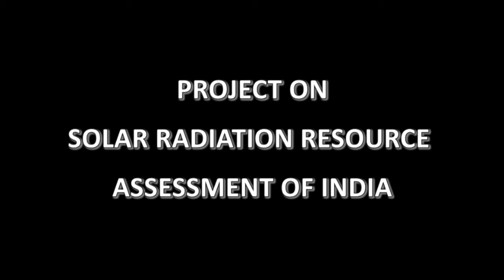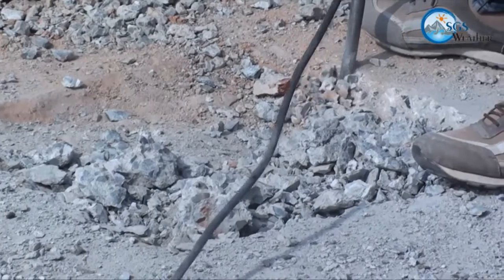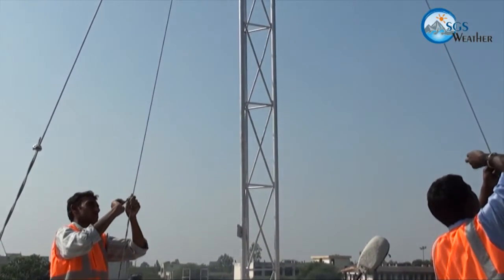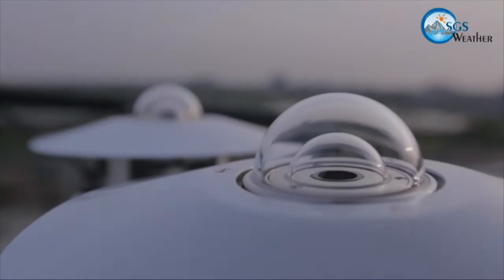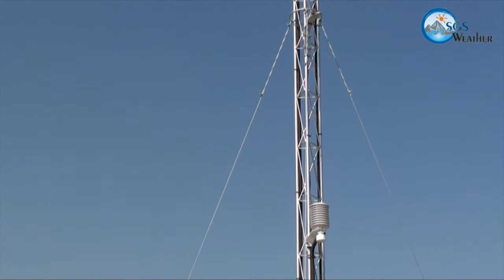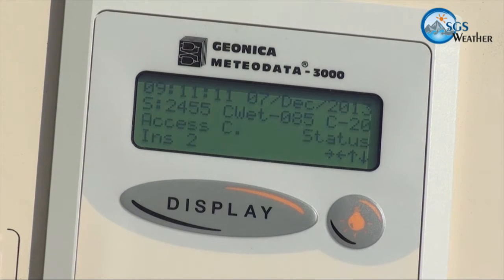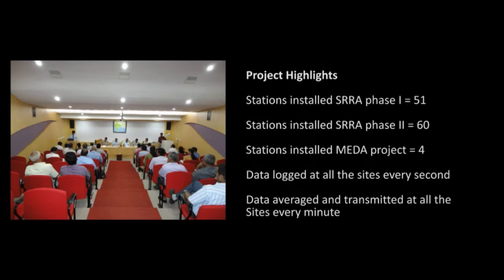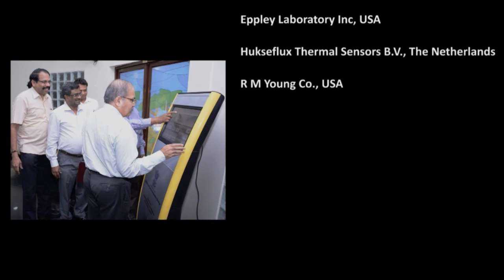Solar Energy Resource Assessment Station -- Standard Installation Procedure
A landmark network for Solar Radiation Resource Assessment established by us for Center for Wind Energy Technology (CWET), an autonomous Research and Development Institution under the Ministry of New and Renewable Energy, Government of India.

SRRA site conceptualization and installation is displayed.
Vellore Institute of Technology campus has been chosen as one of the stations.

The site is surveyed for sun movements and shade which will fall though out the year during seasonal changes with an integrated shade analysis instrument called SUNEYE.

A report is generated to find the most favorable place for installation of a station one which is shade free throughout the year.

Alignment of the station is crucial for accurate measurements. The site is installed on the terrace.

A rugged foundation is crucial due to harsh and extreme weather conditions. All precautions are considered so that the foundation withstands high wind load, extreme temperature variation and heavy rain conditions.Foundation is cured for 48 hours with proper dampness for settlement.

A pre-fabricated, SGS 6 meter triangular tower made from rust proof galvanized steel members is slowly lifted and placed on the grouted bolts.

A similar procedure is adopted for constructing a 1.5 meter tower for installation of solar equipment.Now, skilled and trained SGS engineers start the task of installation of the weather and solar system.

The solar tracker is a key system for solar radiation measurement. Extreme precaution is observed for assembly and alignment of the solar tracker.

After assembly of the solar tracker is successfully completed, Global & Diffused Radiation Pyranometers and a direct radiation Pyrheliometer are mounted on the assigned platform.

The shading disk arm is also mounted on the solar tracker. It is mechanically connected so that in all solar elevation and azimuth conditions, the Pyranometer measuring diffused radiation is always shaded.

The assembled solar tracker is then fixed and leveled on the top of the base plate of the 1.5 meter solar tower.

The latitude and longitude of the station are precisely recorded with a hand held GPS. These coordinates are fed into the data logger for precise tracking of the sun by the solar tracker.

A tipping bucket rain gauge is installed on a separate mast for to record the rainfall.

To operate all the systems in the field station, solar panels have been installed for power autonomy.

Installation of weather sensors is a high-precision task. The field engineer fixes them at predetermined heights using safety belts.

All the cables are routed through UV-protected and rodent proof flexible covers.

See here the visually pleasing view  of the installed system on the tower showing the NEMA enclosure for the external battery, IP67 box for data logger, temperature and humidity sensor in the radiation shield, GPRS antenna, GPS antenna  and ultrasonic wind sensor.

A push button switch is provided and connected to the data logger to record cleaning operation of the sensors.

After the power is switched ON, a self test is performed and the tracker calibrates using the GPS position of the sun. On completing the self calibration, it starts pointing to the sun.

Before commissioning the site, the site engineer thoroughly checks every weather and solar radiation parameter installed at the site through the front panel display of the data logger which has the facility to display real time measured parameters. The display of each parameter can be seen sequentially.
In all, 115 such stations have been installed and are operational in all Indian states and union territories.
The sites are spread all over the country to record 18 parameters of solar radiation and weather data which will be utilized to create the "Solar Map of India".

All field stations are connected to a central server located at CWET, Chennai through two way GPRS connectivity. Each site has its own SIM which system uses for transmission of data in real time to the fix static IP at central server.
A dual hot redundant server is installed at CWET to ensure that this crucial data is not lost even in the most adverse conditions.
The solar radiation monitoring network is commissioned and operational. SGS Weather takes pride in being part of this national endeavor, a step towards providing the country clean energy.  In keeping with company policy, we focus on human resource development. Regular training programs are conducted for operators besides the on-the job expertise that they acquire. In order to maintain the quality of measurements, a world class calibration facility using WRR standards has been created at CWET Chennai.

This success story is dedicated to officials of MNRE, CWET and SRRA Division expert consultants, our partner Geonica S.A. Earth Sciences, Spain and all participants who have directly and indirectly contributed to implementation of this complex network,  which is largest and most unique in the world.